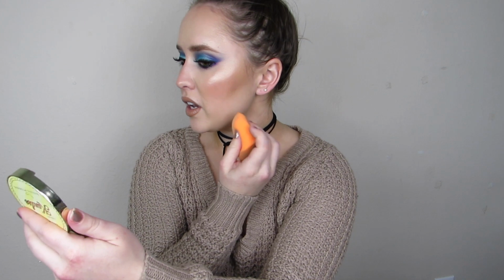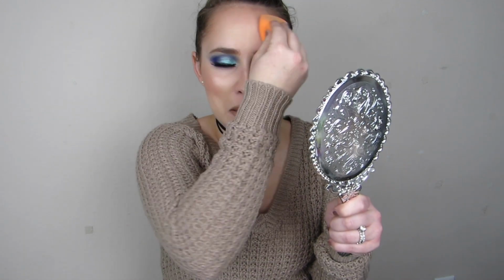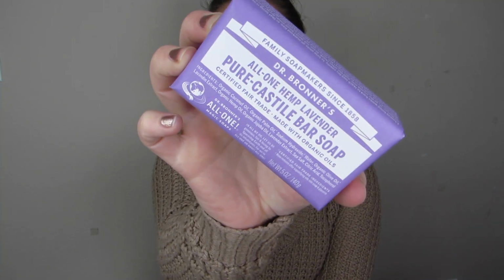HOW TO USE A SPONGE FOR YOUR MAKEUP!